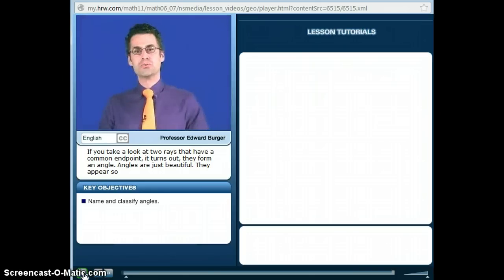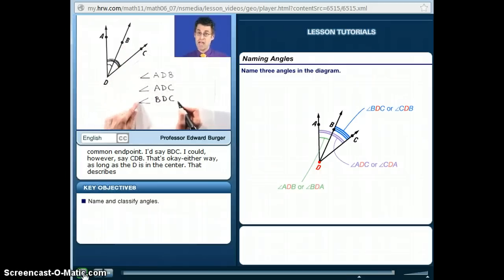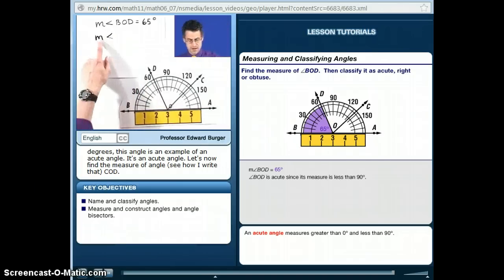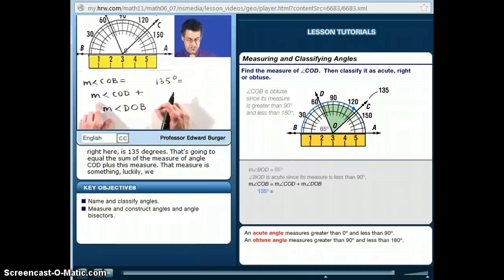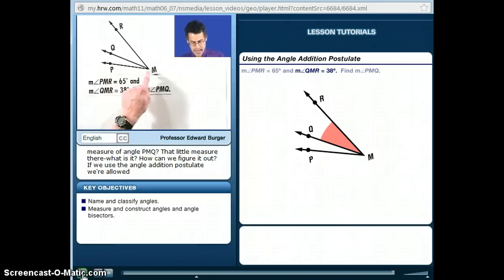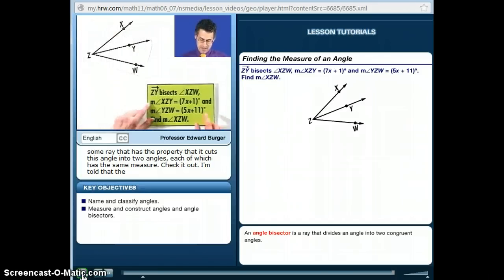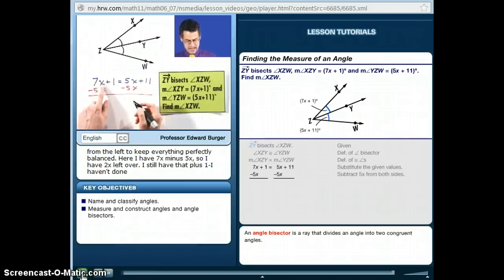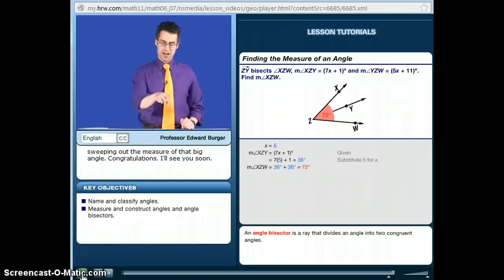Geometry Honors 1.3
Berger, Edward, , perf. Holt McDougal - Lesson Tutorial - Lesson 1.3. Holt McDougal Geometry, Common Core Edition, 2012. Web. 21 Aug 2012.